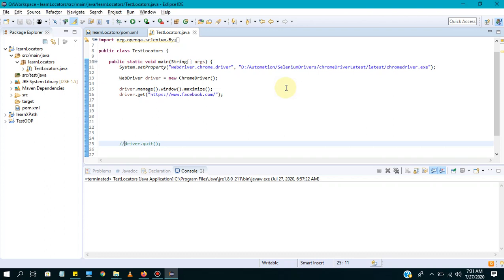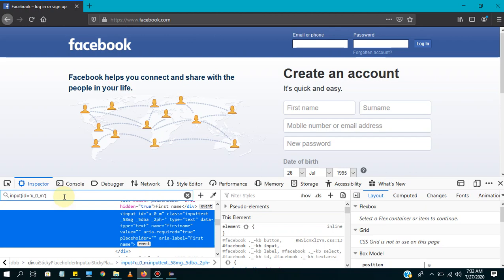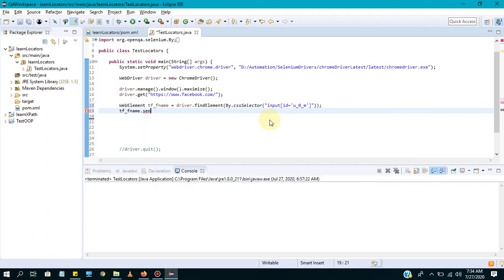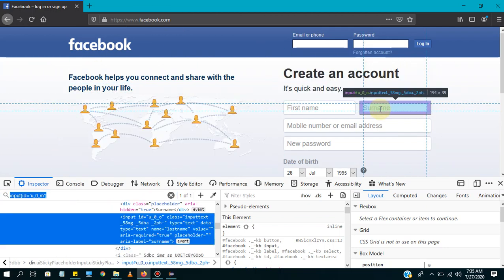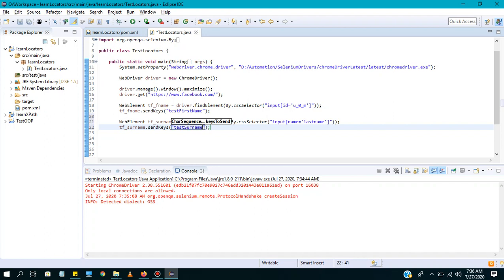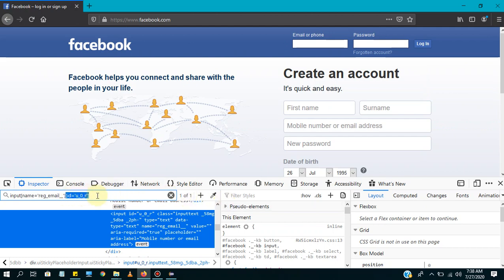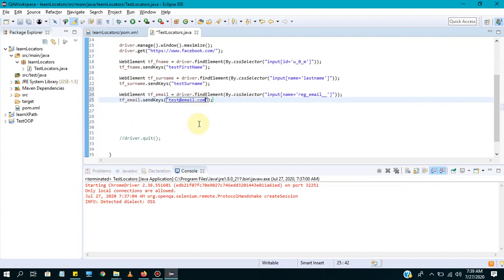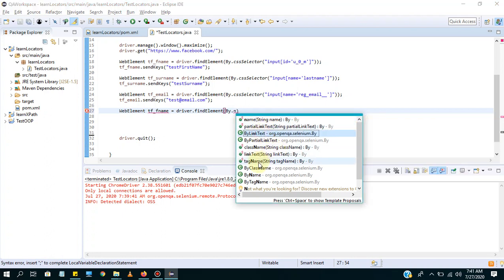Selenium Locators Part 4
Hi Guys,
In this video tutorial, I am going to show you how to use the CSS locator provided by Selenium.